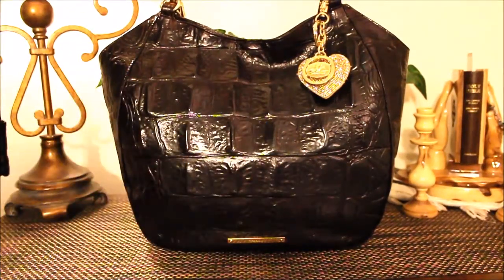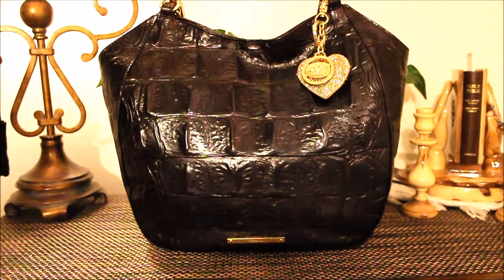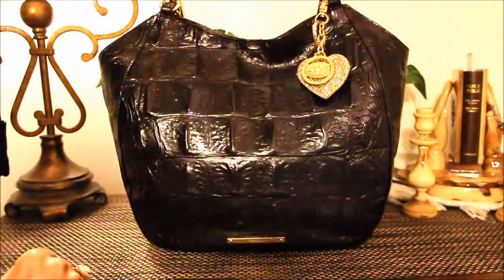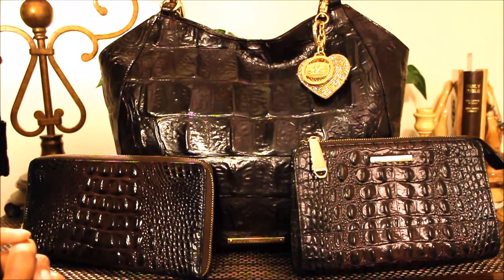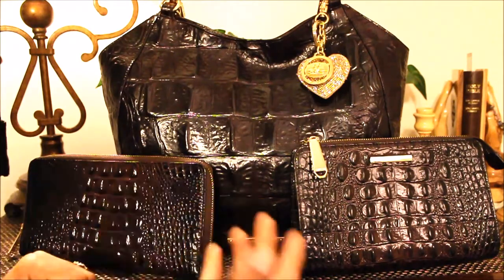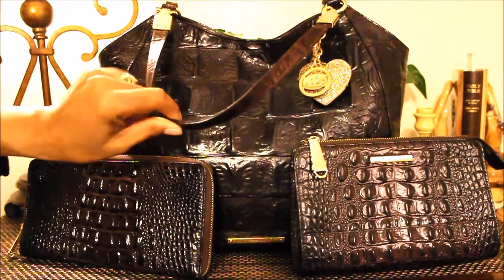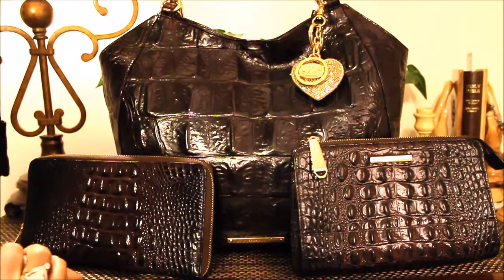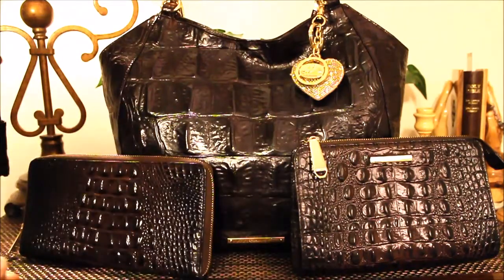👍BRAHMIN MARIANNA TOTE DIY UPDATE👍